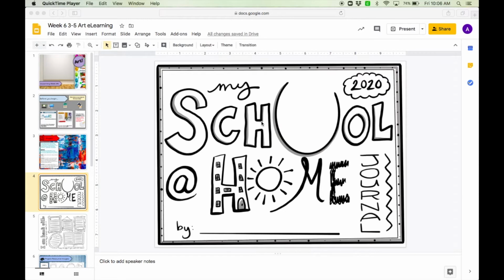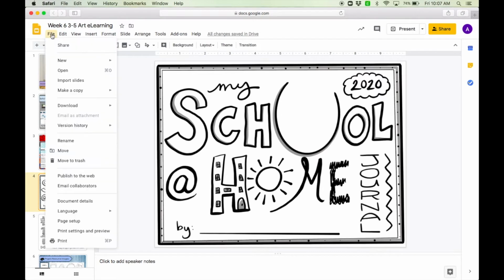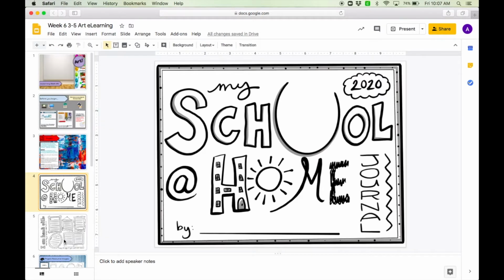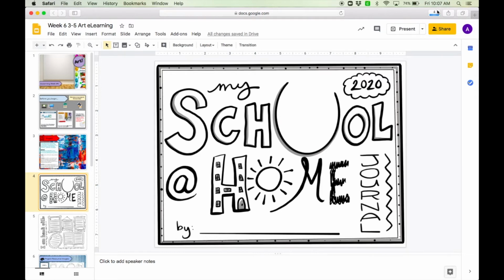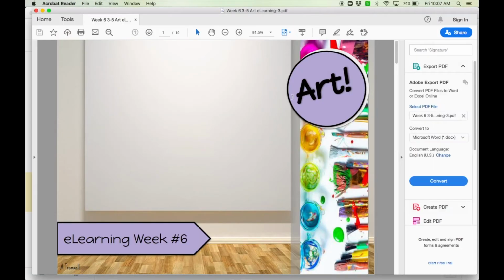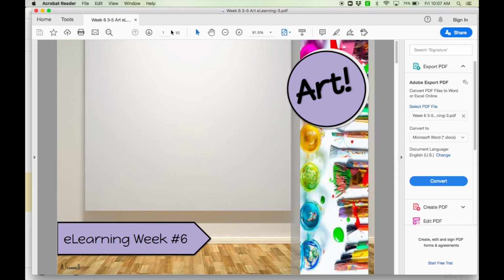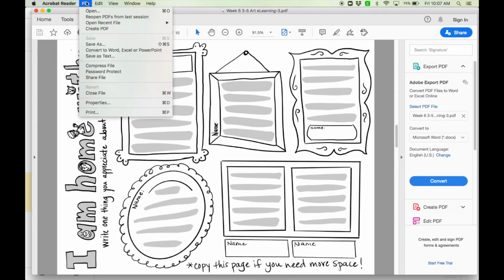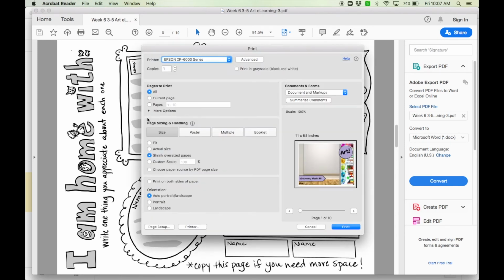Print Screencast - Computer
This video is a screencast of how to print selected Google slides from a computer.